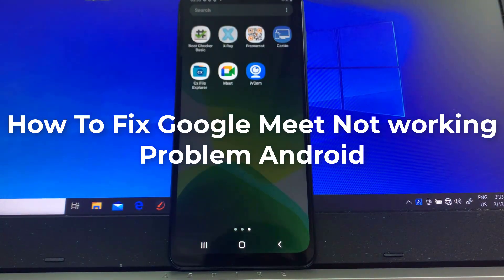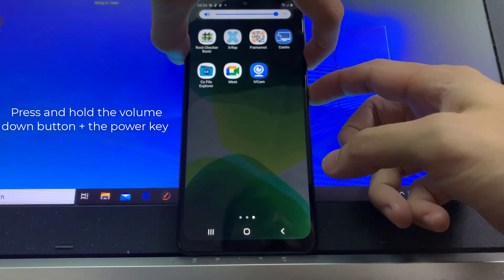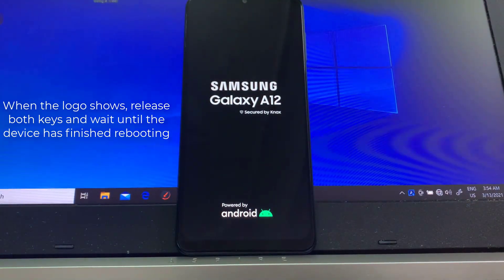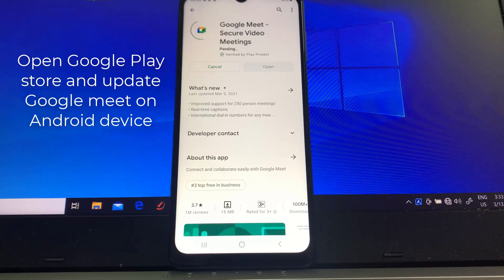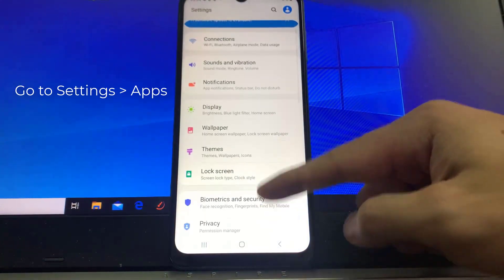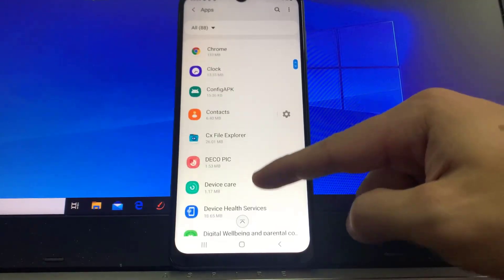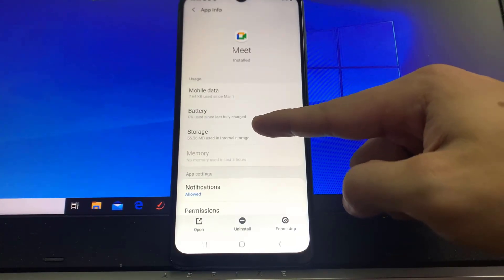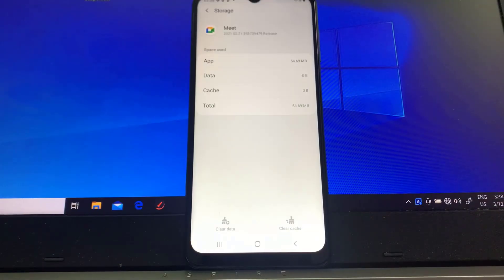How To Fix Google Meet Not working Problem on Android Phone | Fix Google Meet Not Open Android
This video will show you how to fix Google Meet not working issue on Android phone.
Step 1. Force restart your phone
To do this, press and hold the volume down button and the power key for 10 seconds.
Step 2. Update Google Meet.
Step 3. Clear app cache or data on Android.